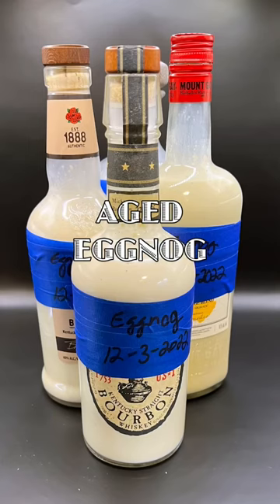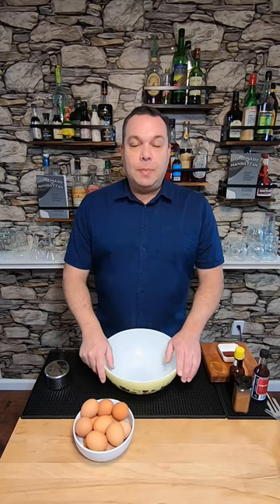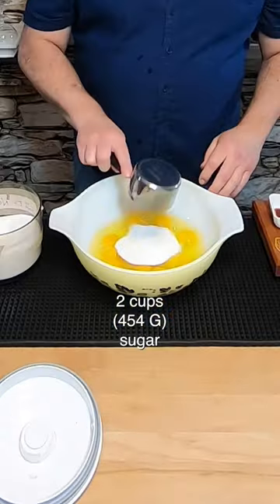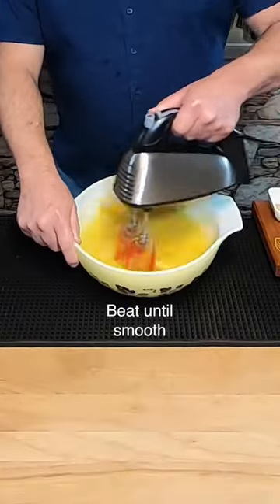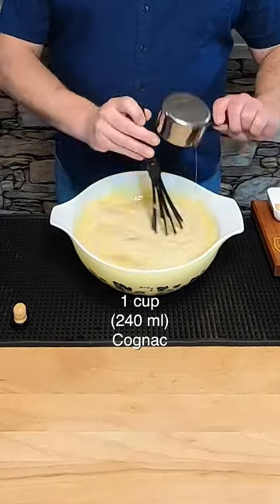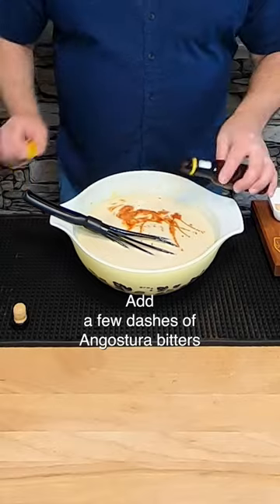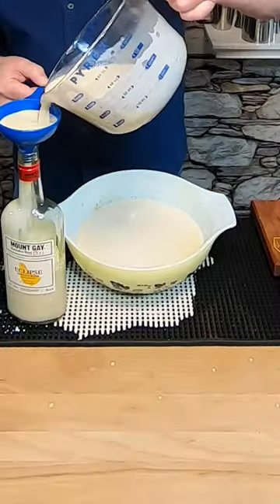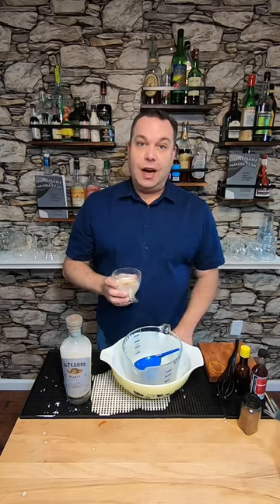Make a Batch of Aged Eggnog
Make a big batch of aged eggnog. It's good now, better in two weeks, and can last a whole year in the refrigerator. Here's the recipe:
12 eggs
2 cups (454g) sugar
1 1/2 tsp (8g) vanilla extract
1 1/2 tsp ground nutmeg
1 cup (240 ml) bourbon
1 cup (240 ml) aged Jamaican rum
1 cup (240 ml) cognac
a few dashes Angostura Bitters
2 cups (480 ml) heavy cream
2 cups (480 ml) half and half
2 cups (480 ml) whole milk
Beat the 12 eggs with the sugar, vanilla, and nutmeg. Whisk in the alcohol and the bitters. Keep whisking as you add the cream, half and half, and the milk. Store in bottles in the fridge for up to a year, or have some now. Cheers!